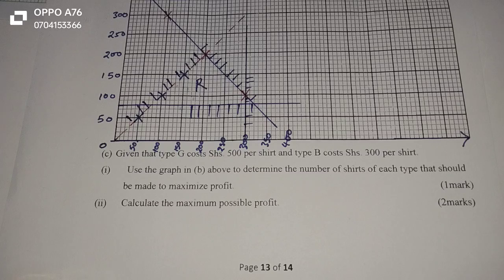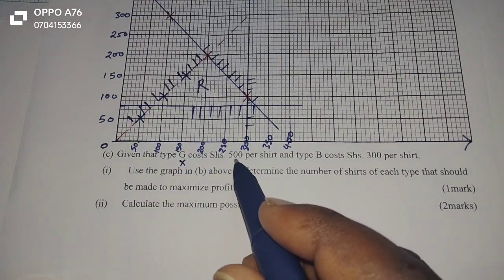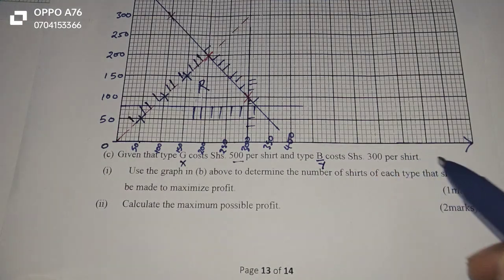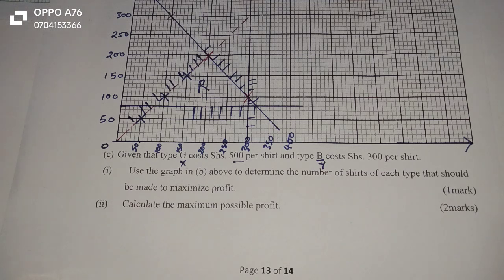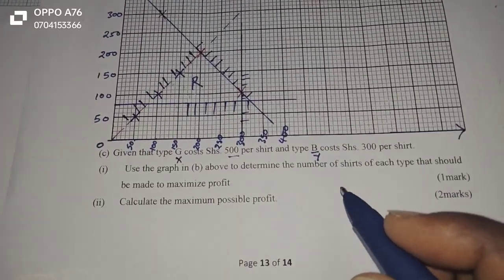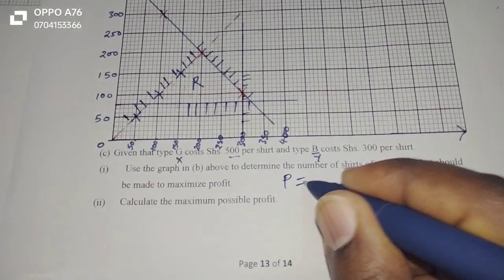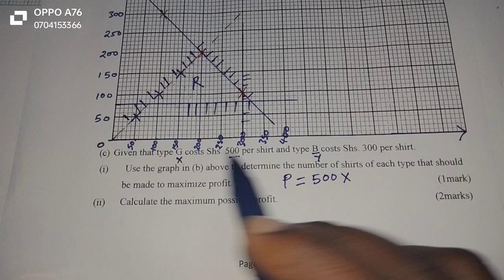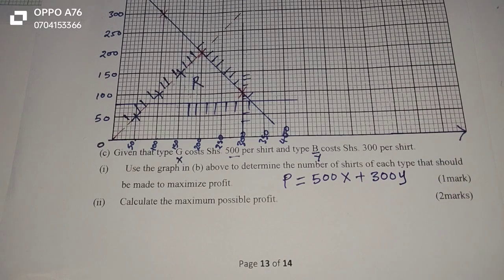LINEAR PROGRAMMING; SEARCH LINE AND OPTIMIZATION